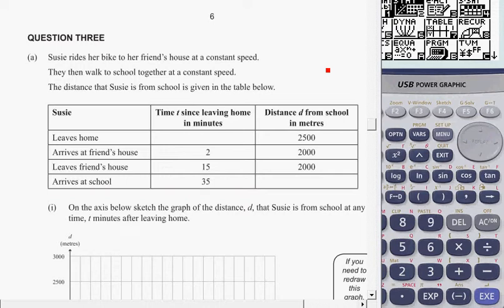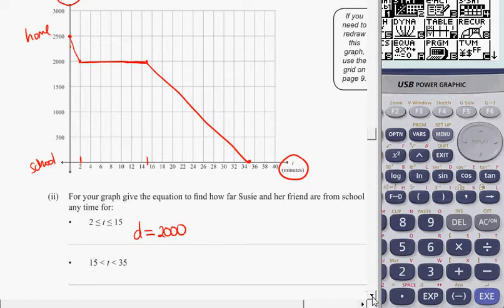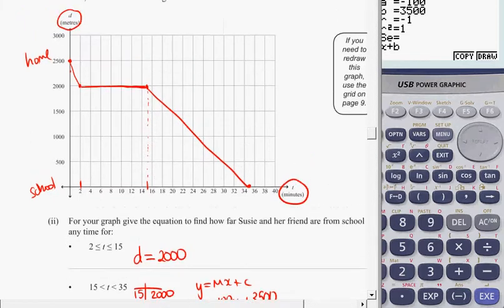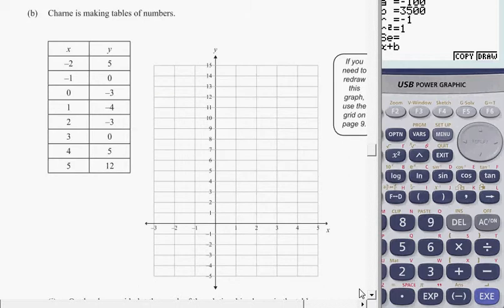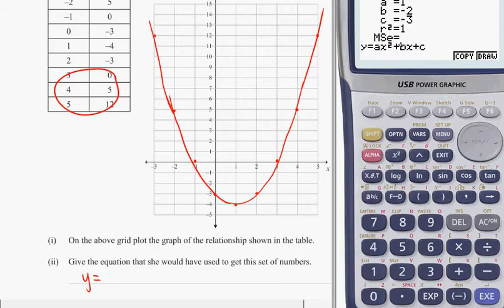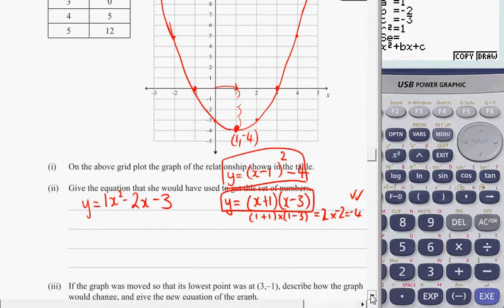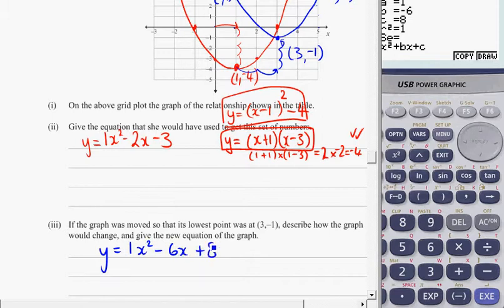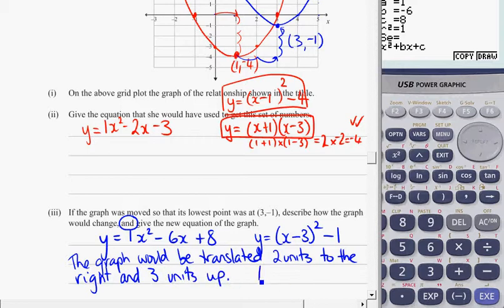2013 graphs external Q3